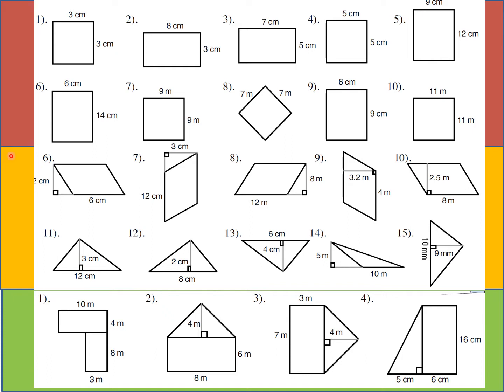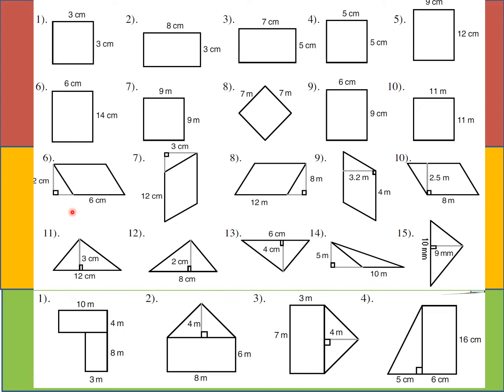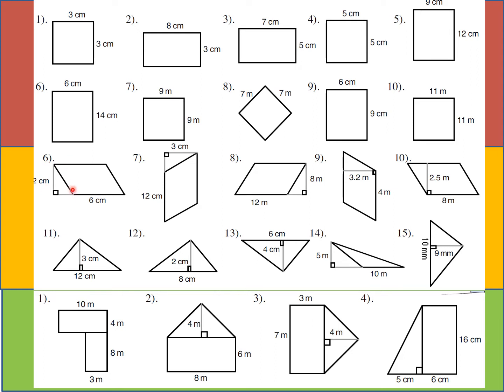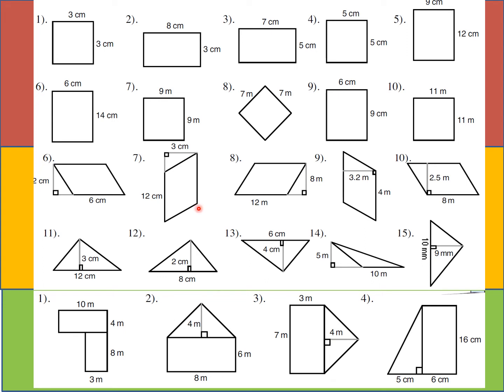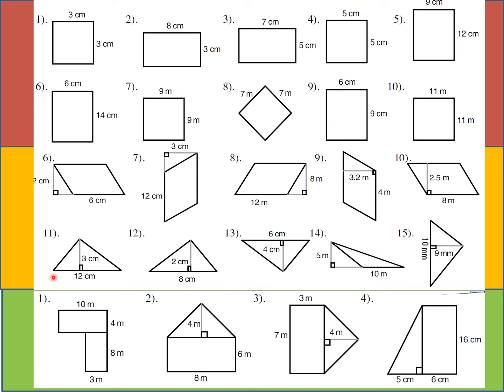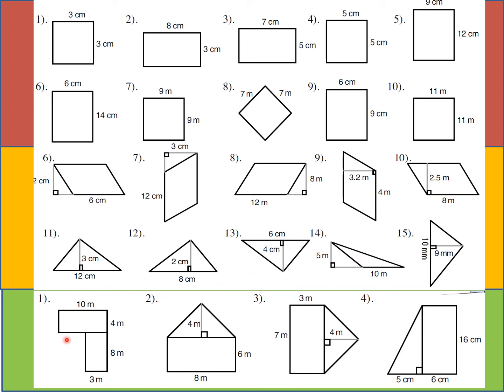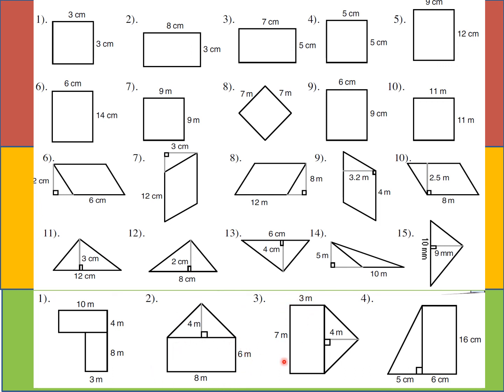Basic Area of Rectangles, Parallelograms and Triangles